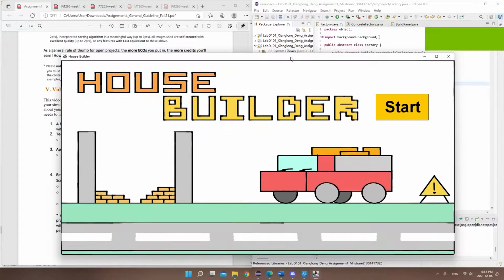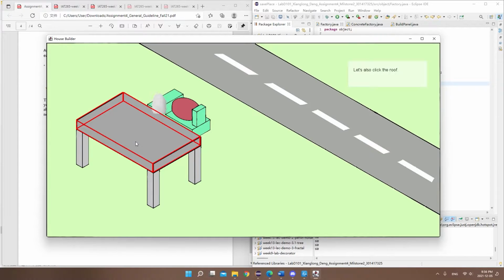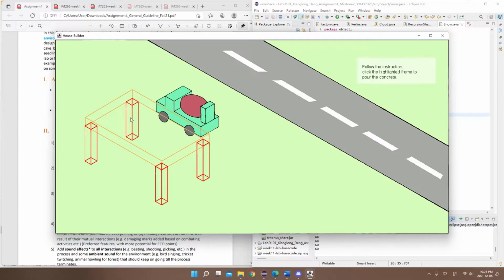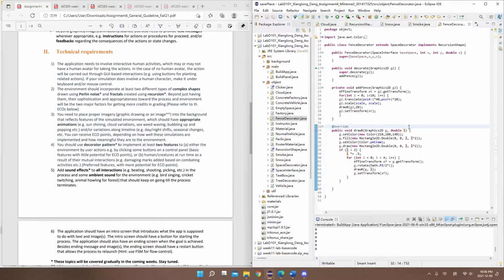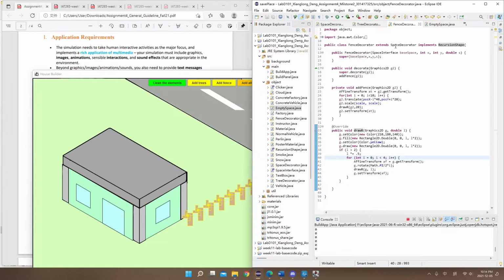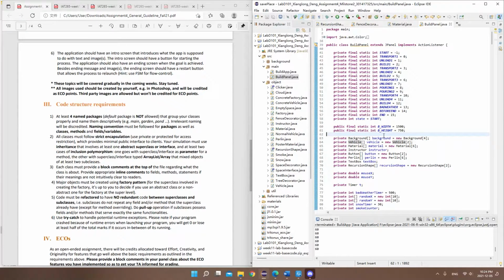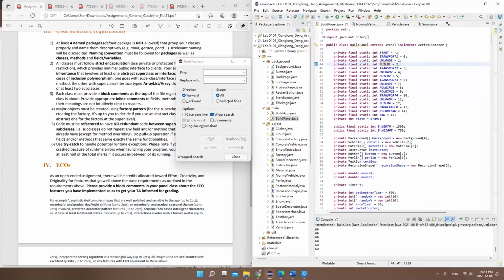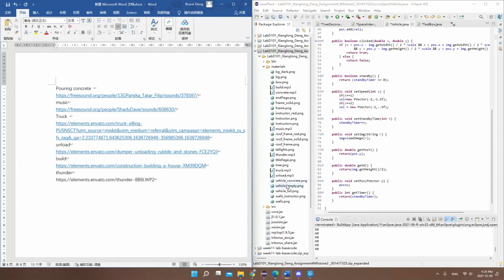IAT265 Xianglong Deng